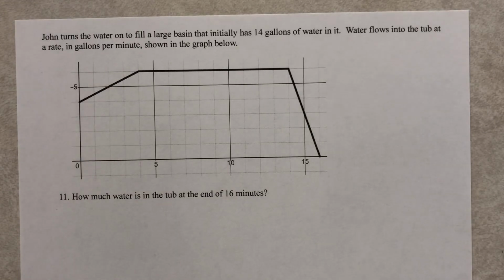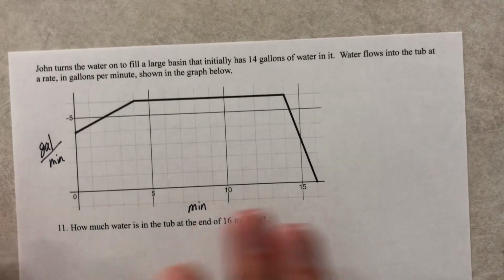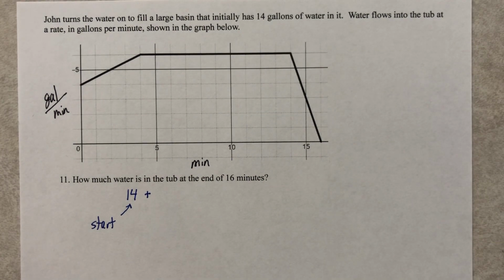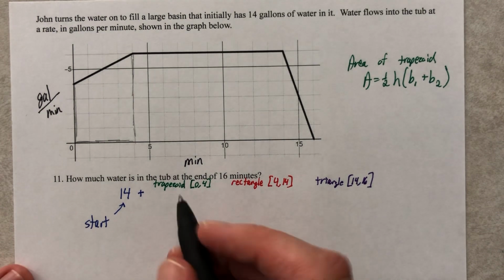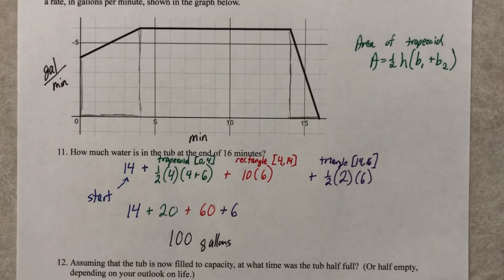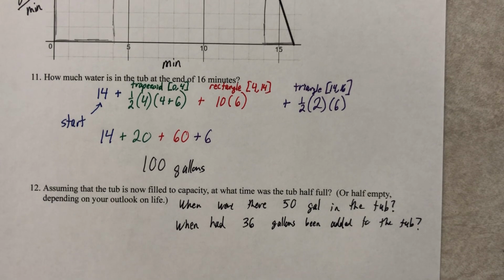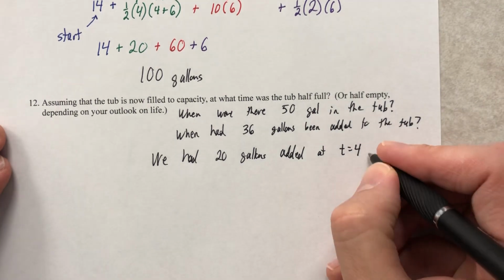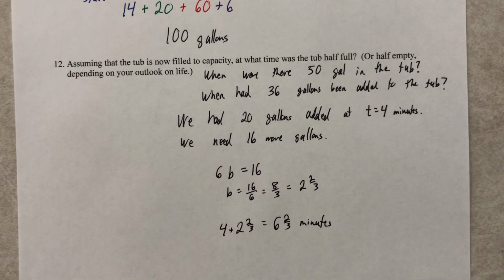Exploring the Area Under a Curve, Part 3